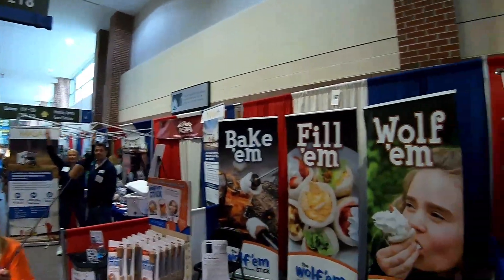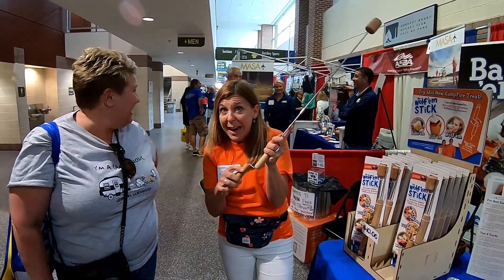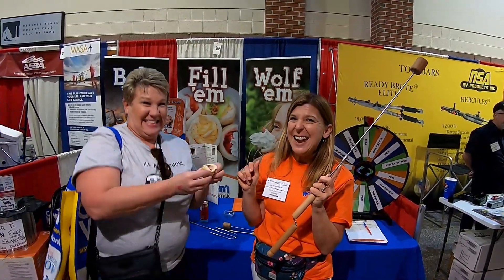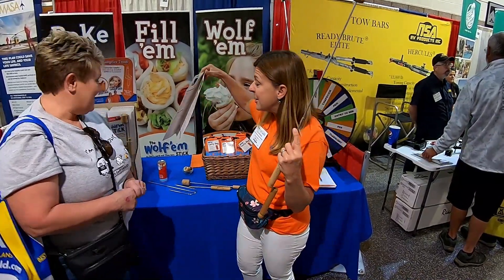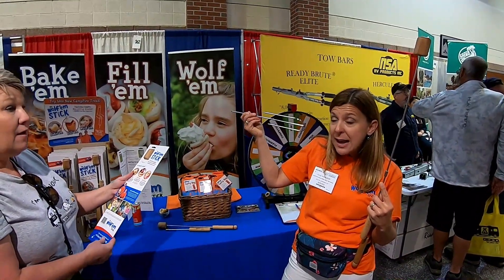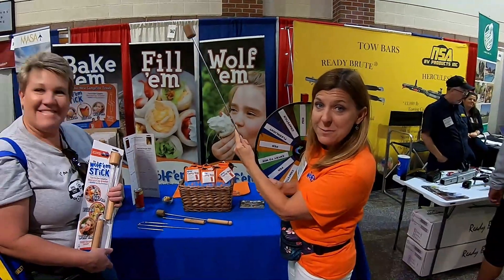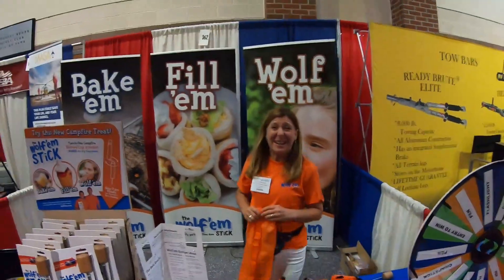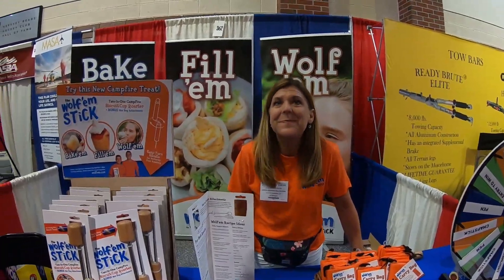Wolf'em Stick! Wrap Bake Fill - The Campfire Cooking Stick 🔥🏕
We came across this product at the Hershey show and thought it was pretty neat.  She was very enthusiastic and we love that it was invented by her Boy Scout Sons'.  Pretty cool product for those campfire nights.

Here is the link to the website for the Wolf'em stick.

Want a "I'm A Campoholic!" T Shirt?  Click on the link to our Etsy shop and order one today!